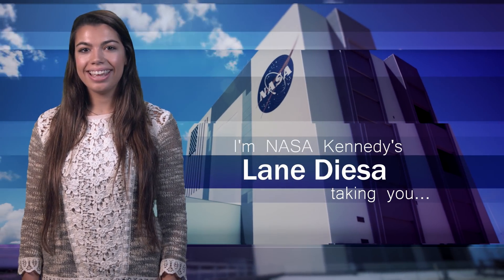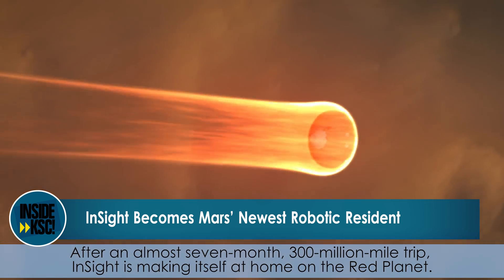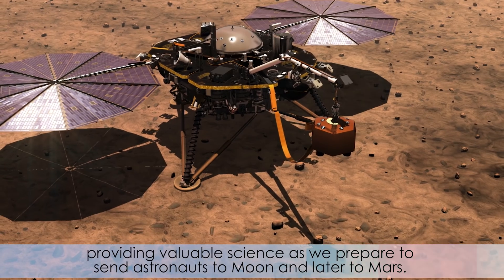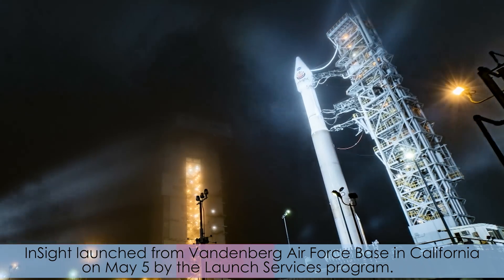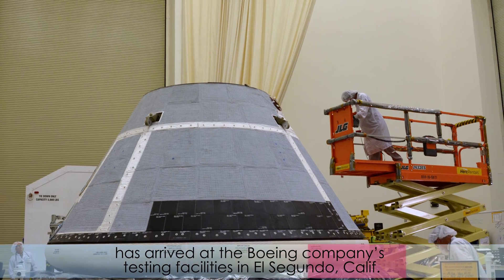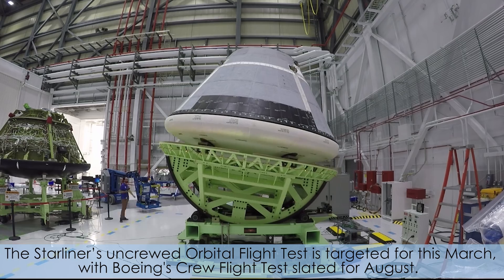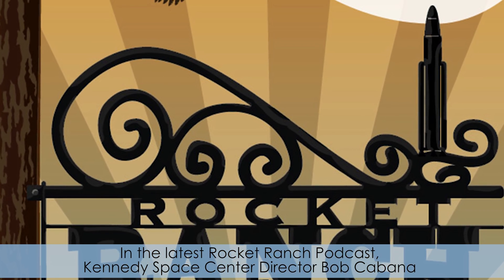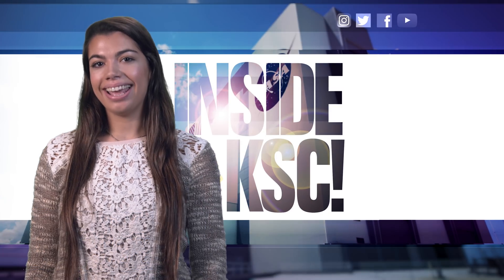Inside KSC! Nov. 30, 2018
NASA's InSight lander successfully touched down on Mars and will begin its two-year mission to study the Red Planet's deep interior. Also, Boeing's CST-100 Starliner spacecraft, which will fly astronauts to the International Space Station in NASA's Commercial Crew Program, arrived at Boeing's testing facilities in El Segundo, Calif.